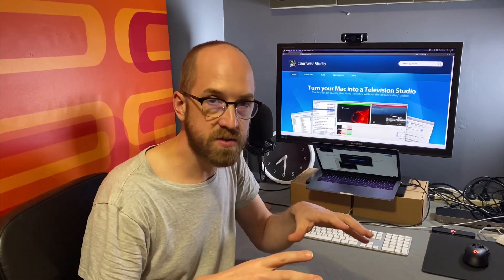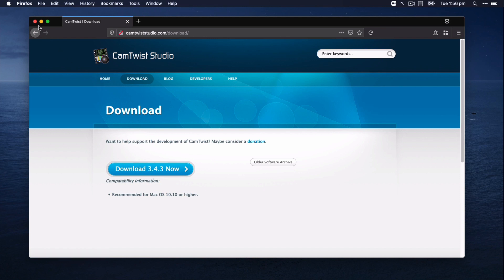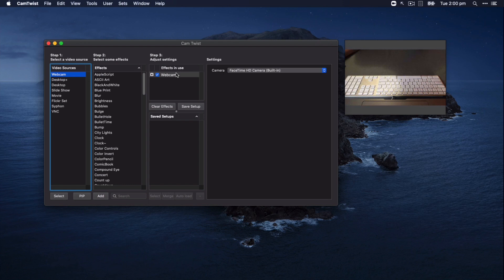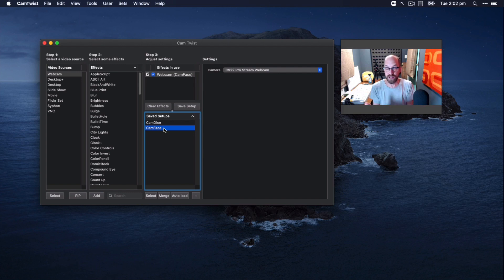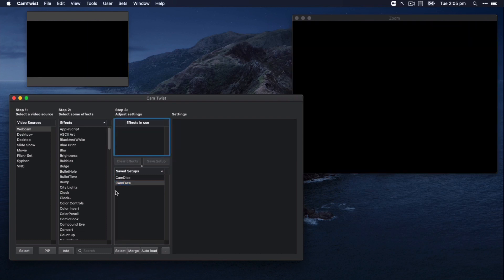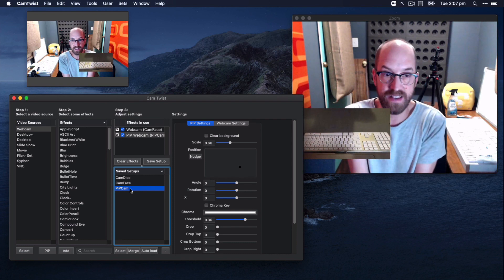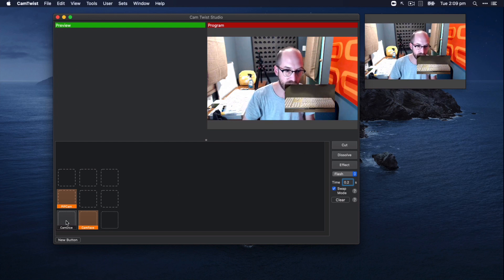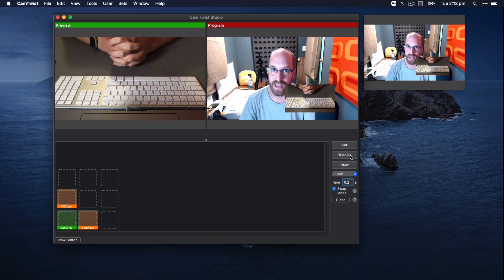CamTwist - Multi-camera streaming for online lessons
In this video I will show you how to use CamTwist (for Apple/MacOS) to stream multiple cameras during an online lesson.

This works with Google Hangouts, Zoom, and Skype, and probably many other services.

This is a great solution if, for example, you are a music teacher and want to show your face, and the use of an instrument at the same time.  Or maybe you are playing a board game and you want to show a close up of the dice roll.

Setup picture-in-picture streaming of two webcams hooked up to your computer.

Please share your tips for live online teaching in the comments.